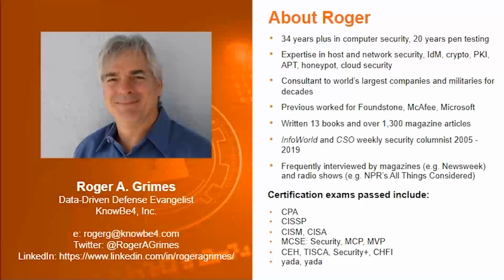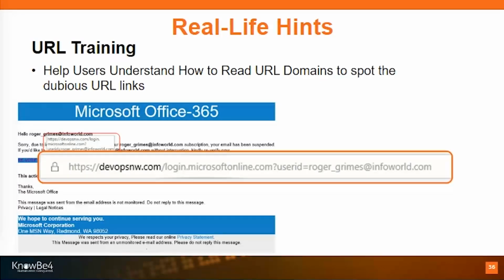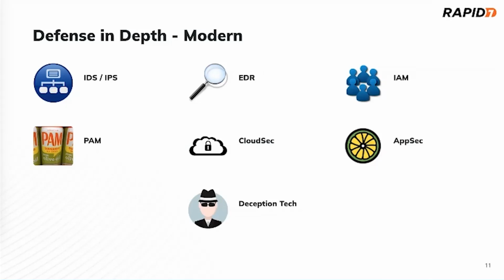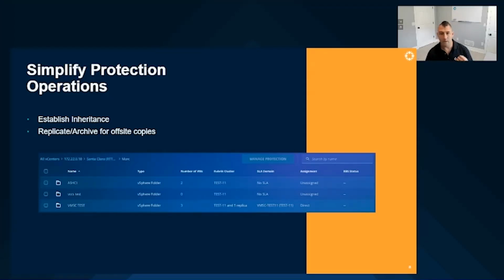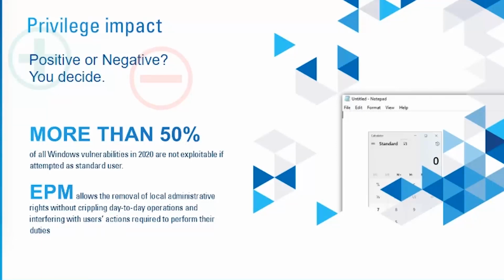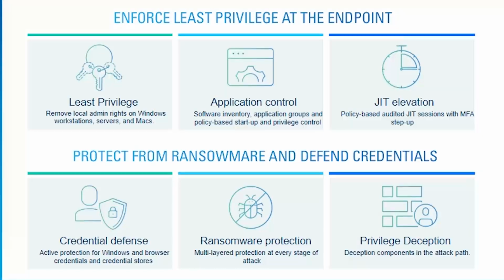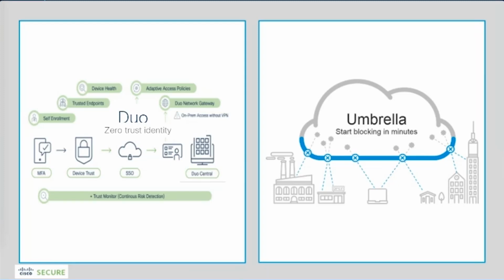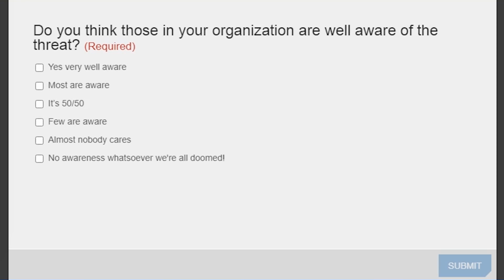Defense in Depth: Exploring the Elements of a Layered Security Program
Security threats are constantly evolving to exploit holes in, and between, layers of defense. Attackers adapt quickly to new technologies which means they can instantly take advantage of any changes in user and organizational behavior, as well as newly discovered flaws and weaknesses. The rapid pace of attacker development and adaptability demands constant vigilance from our IT teams, and many of us feel like our stack of defense technologies is outdated and falling behind. Security controls that were once finely calibrated to the threat landscape can become weighted too heavily toward older attack methods, while leaving the door open to new attack vectors. So, if are feeling overwhelmed by the pace of it all, you’re not alone!

In this exciting Virtual Summit, we will explore all the elements you need to build out the layers of a robust and effective security program. Listen to top industry experts as they explore innovative solutions and platforms that will empower your organization to meet evolving security threats and set up your defences for the realities of 2023.